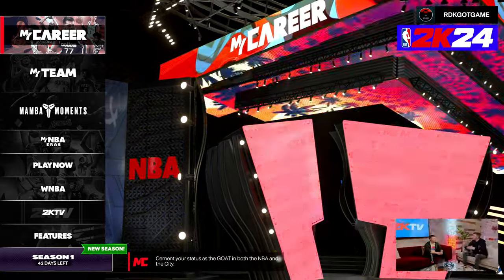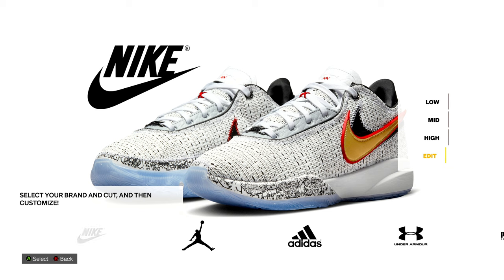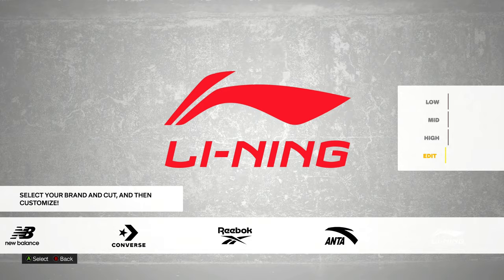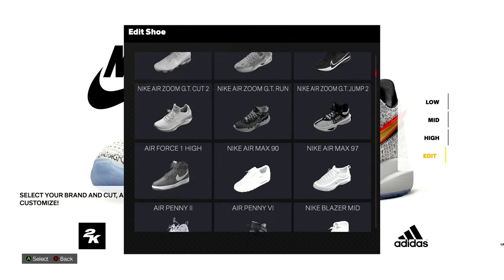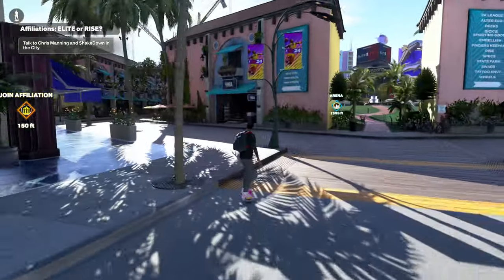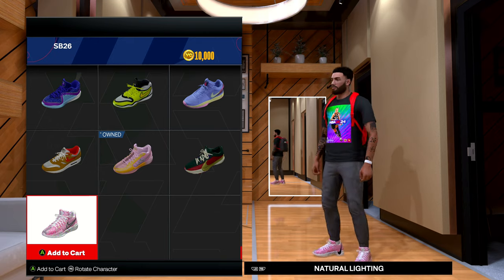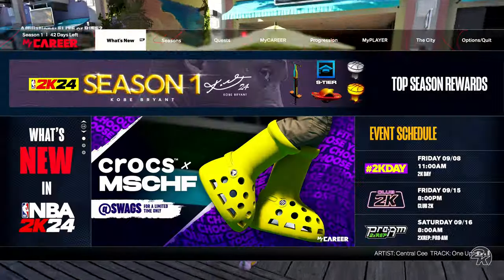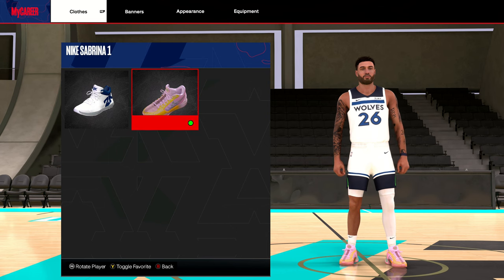NBA 2K24 - How To Buy And Equip Custom Shoes In MyCareer (XSX/PS5)